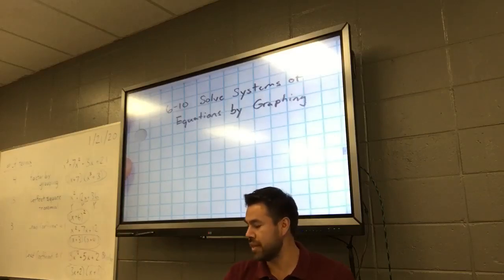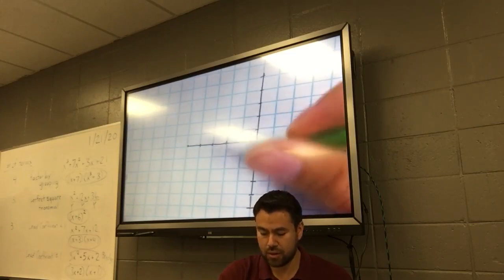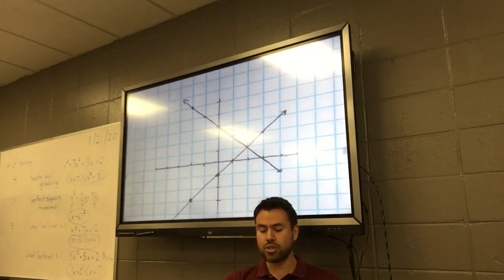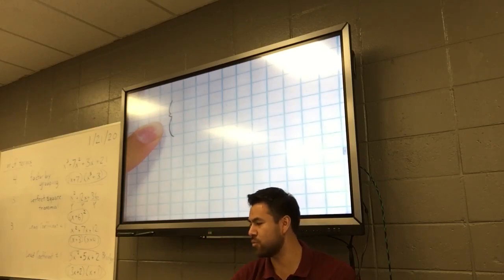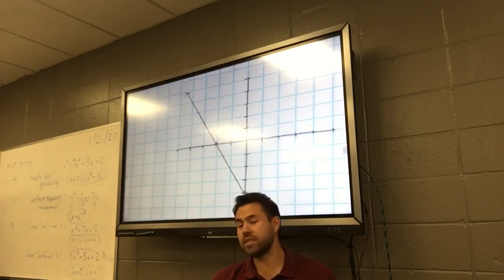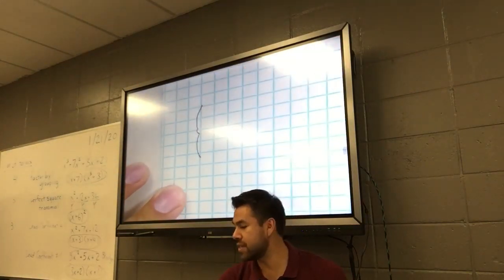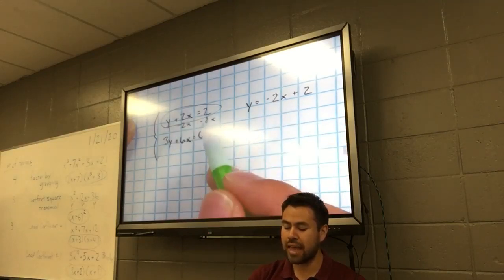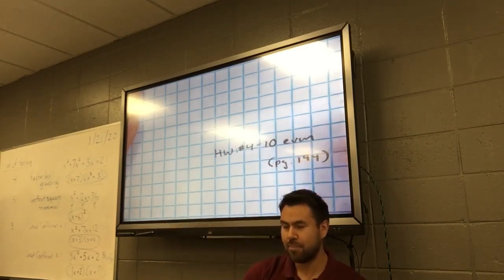Lesson 6-10 Solve Systems of Equations by Graphing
Systems of Equations by Graphing